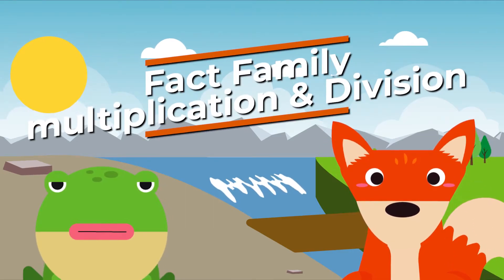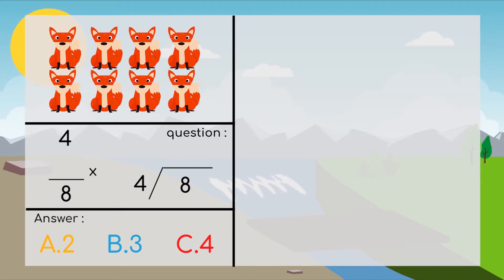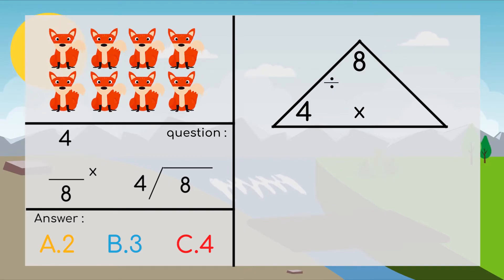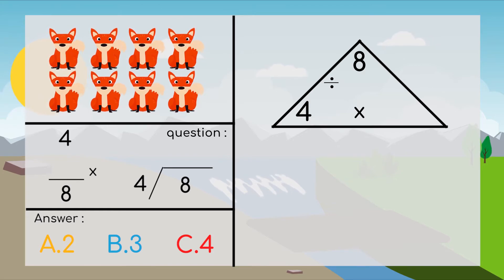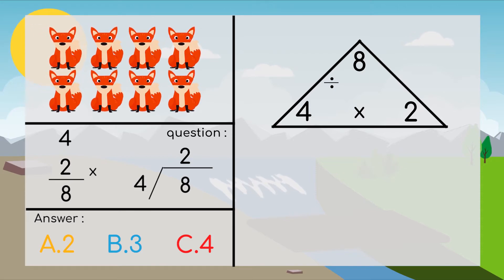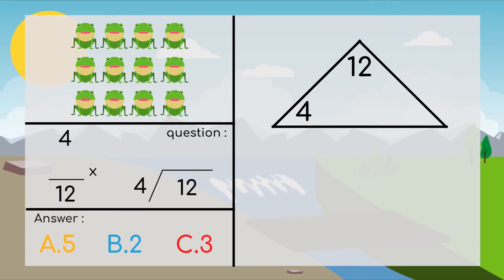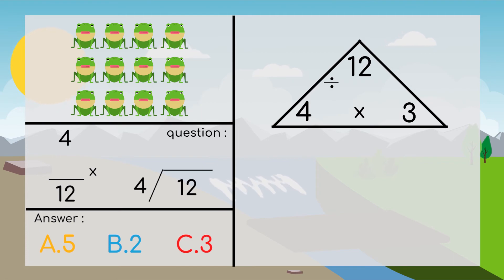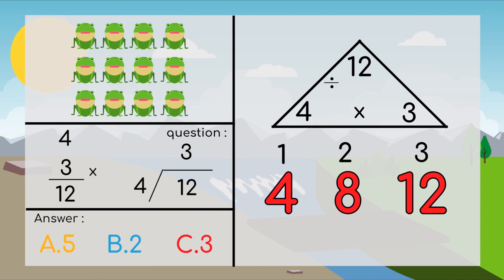Fact family multiplication and division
❤️Learn and play with audtech Global's adorable songs and lessons❤️

💙Educational Library is now open💙
⬇Come and learn and have fun!⬇

Enjoy educational songs and stories for preschool kids created by experts in children's education.